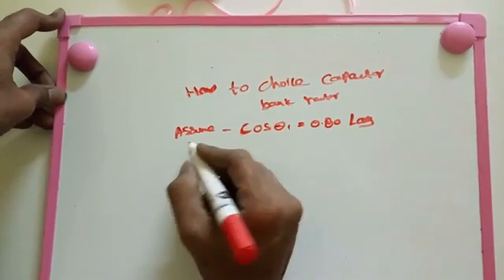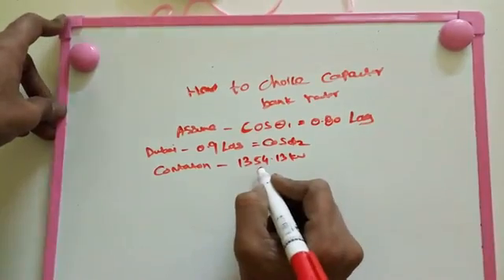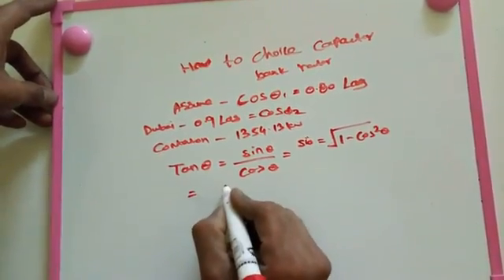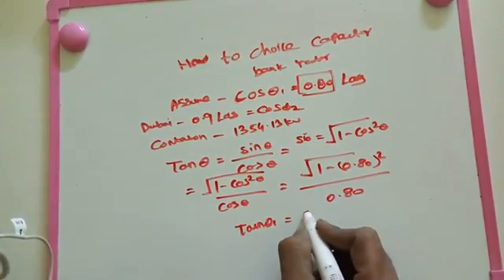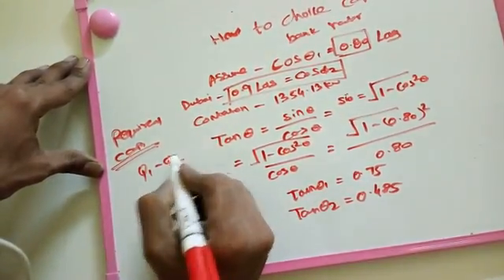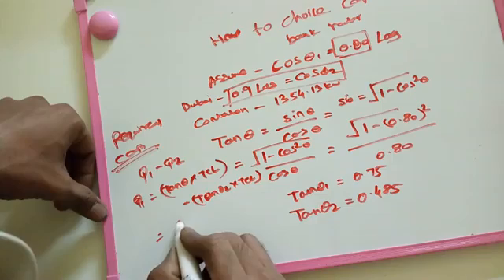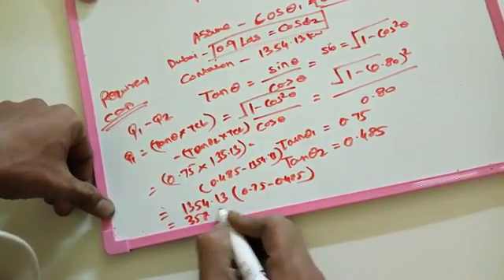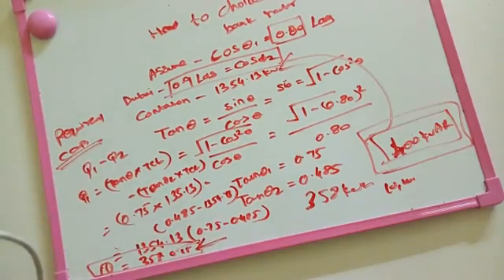How to calculate capacitor bank rating new 2017